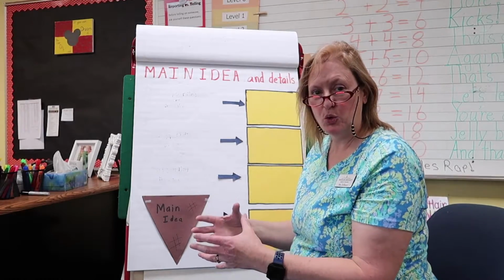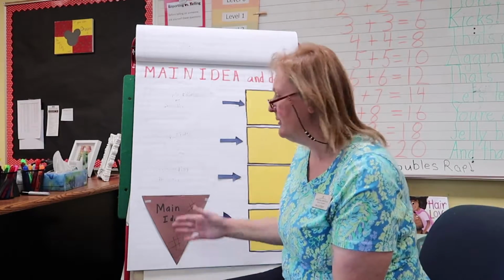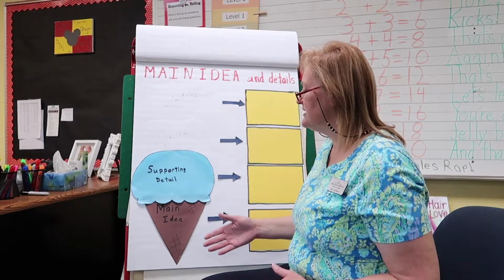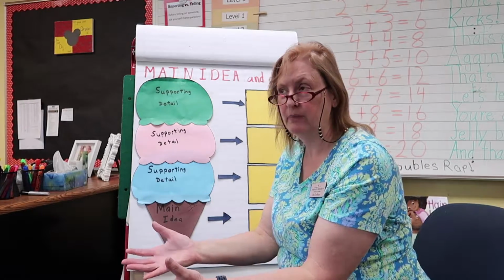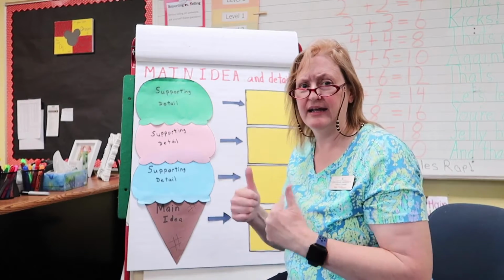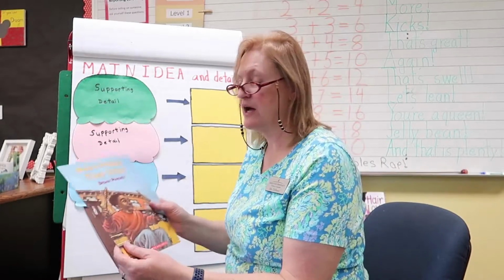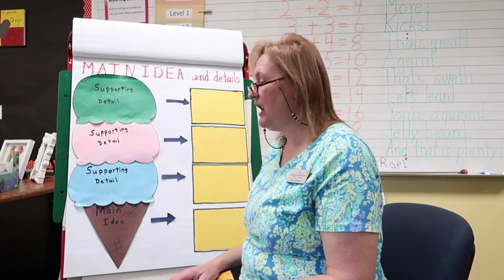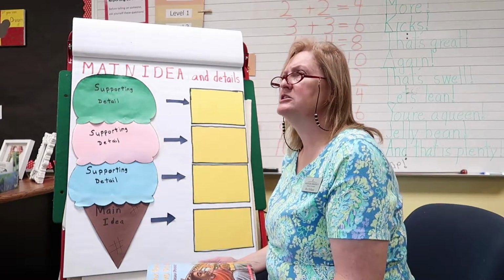Main Idea Lesson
Be sure to watch our read aloud "Max Found Two Sticks" before watching this lesson.